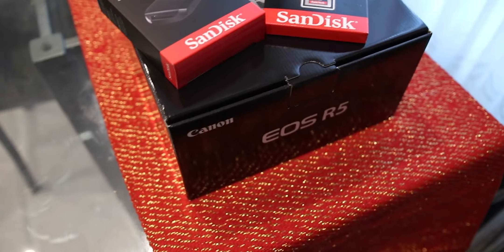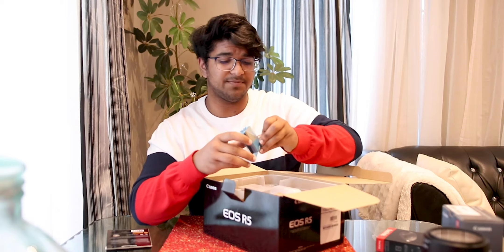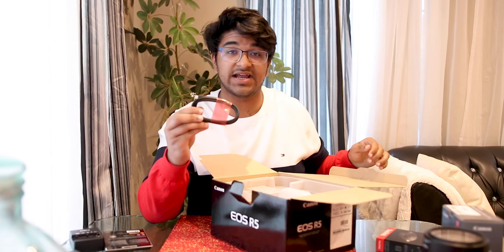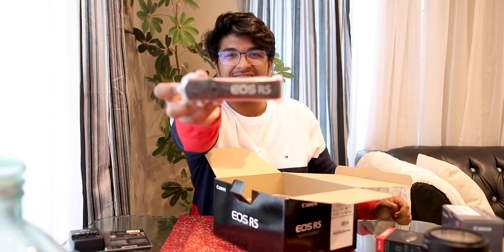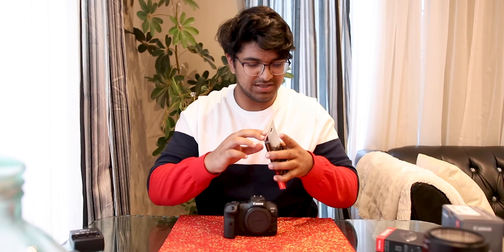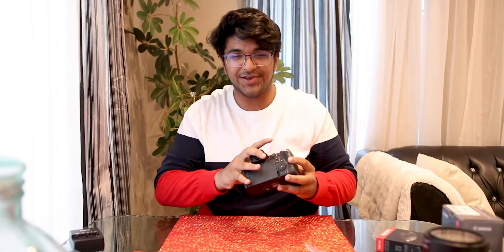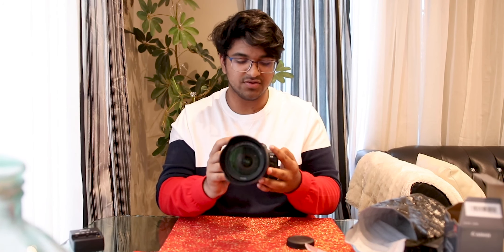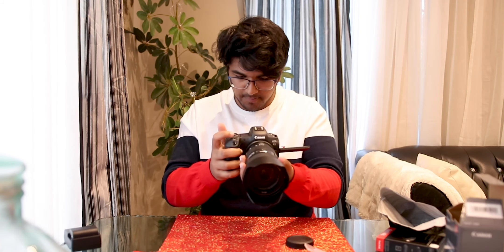CANON EOS R5 UNBOXING + FIRST IMPRESSIONS ($6100 CAMERA!)